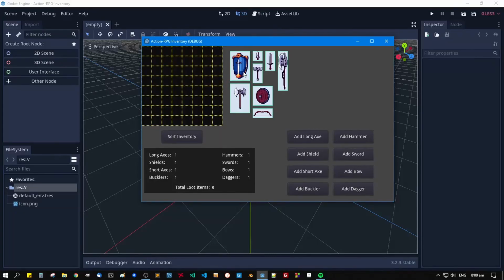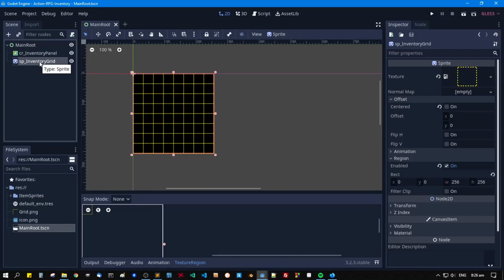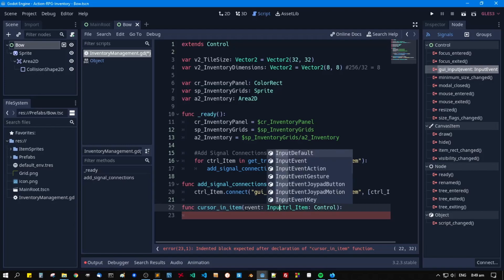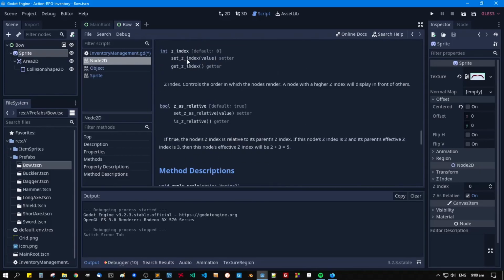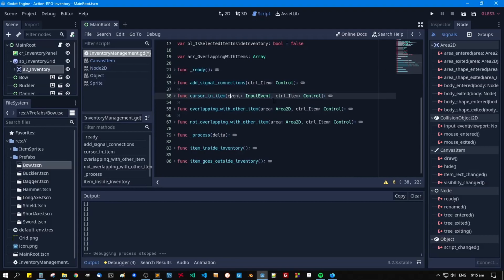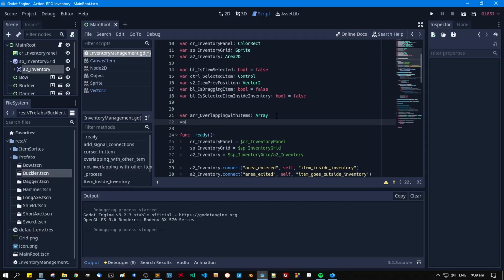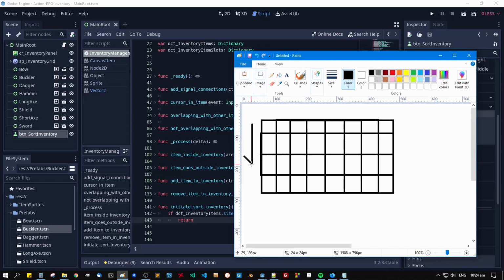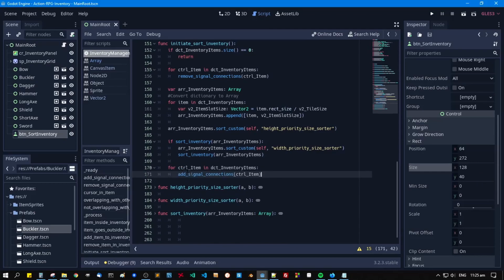Godot Tutorial | Action-RPG Inventory with Sorting like in Diablo & Path of Exile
In this Godot tutorial, I will share to you how to create an Action-RPG Inventory like in Diablo 2 & Path of Exile. This inventory is also called Tetris Inventory because the items are not stacked but each item occupies a portion of the inventory grid.

0:00 Intro
0:30 Item Sprites Resources
1:59 Preparing the Item Sprites
7:24 Creating the Main Scene
10:24 Creating Item Prefabs
14:51 Creating the script
38:59 Adding and removing item in Inventory
53:52 Sorting the Inventory
1:06:05 End Result - Demo